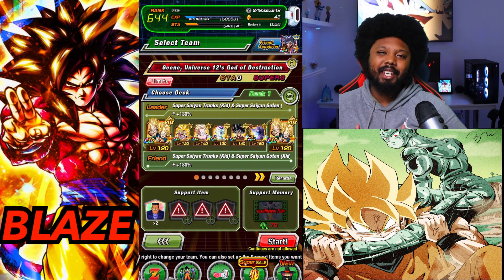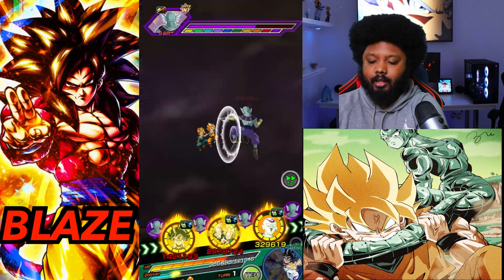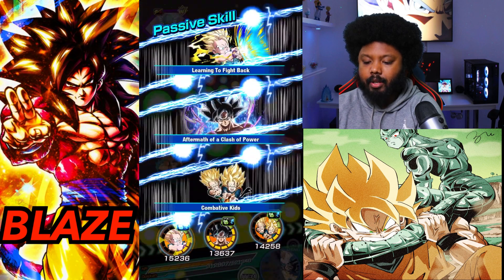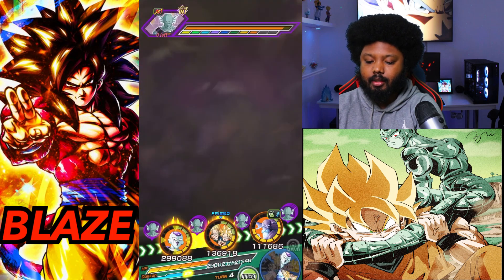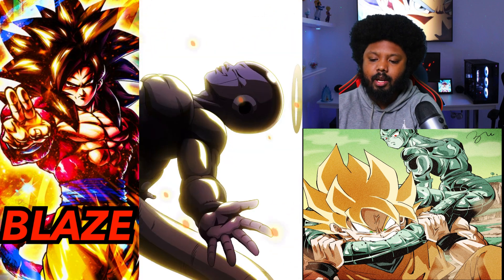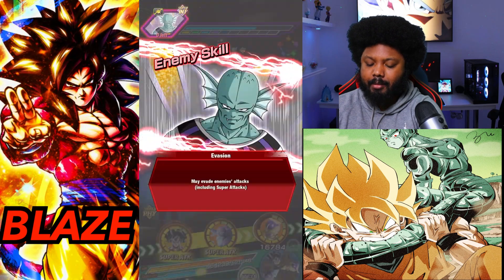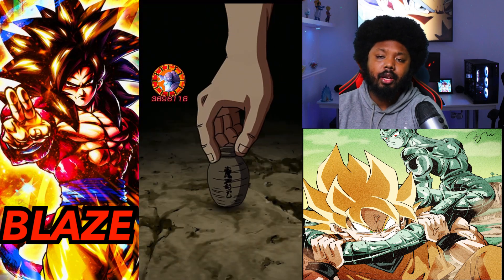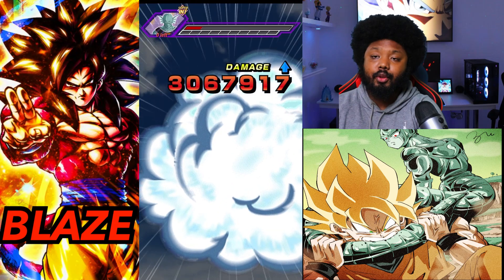NEW GLOBAL GODS OF DESTRUCTION ASSEMBLE EVENT! STAGE 12 HOW TO BEAT GEENE (DBZ DOKKAN BATTLE)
Alright guys today we have here global’s new GODS OF DESTRUCTION ASSEMBLE EVENT! And today we look at how to beat GEENE!